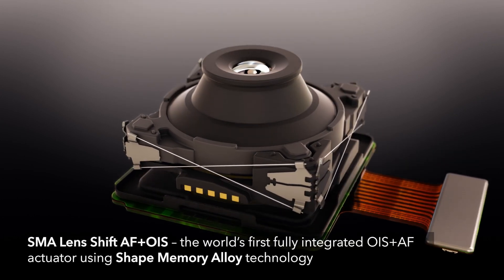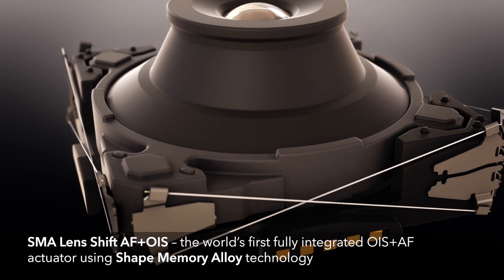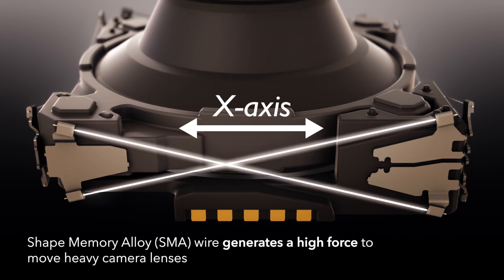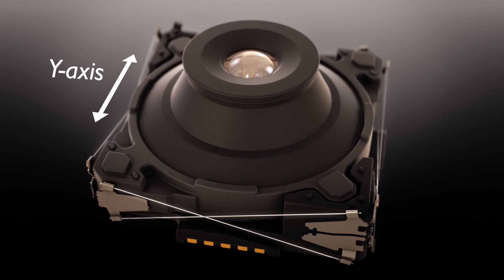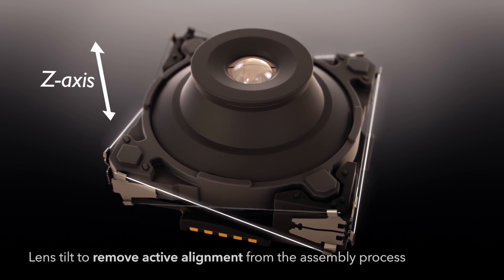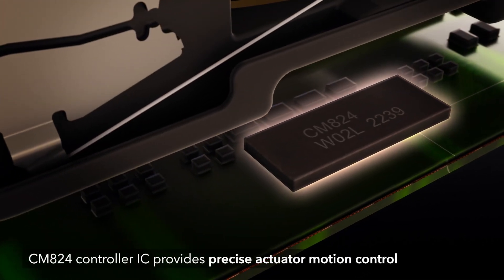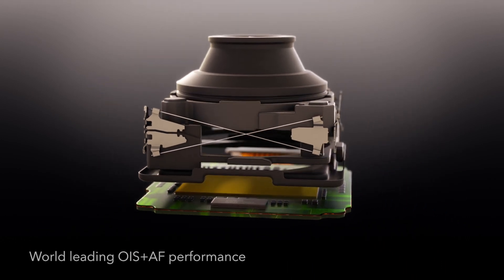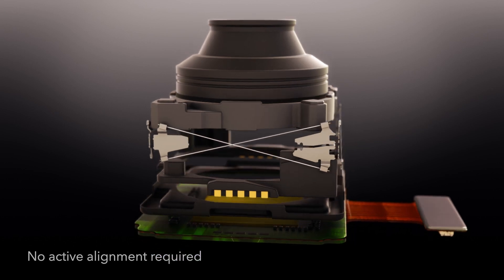Optical image stabilisation (OIS) and autofocus (AF) in a single actuator - SMA Lens Shift AF+OIS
SMA Lens Shift AF+OIS is ready to support the next generation of smartphone cameras, addressing previous challenges of size, space, and cost. Cambridge Mechatronics Ltd. and our use of SMA technology provide cutting-edge solutions to its customers that are miniature and flexible in design. Our patented SMA actuator technology is proven to be reliable, routinely achieving top camera quality scores from independent testing